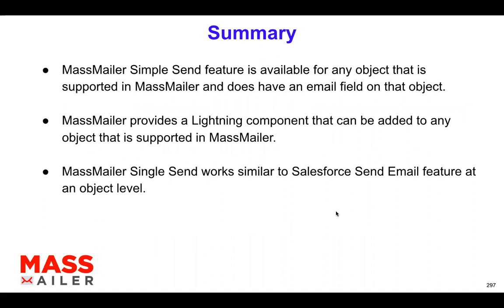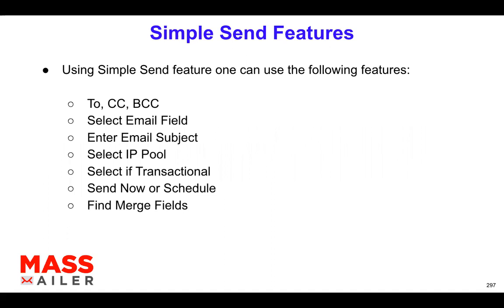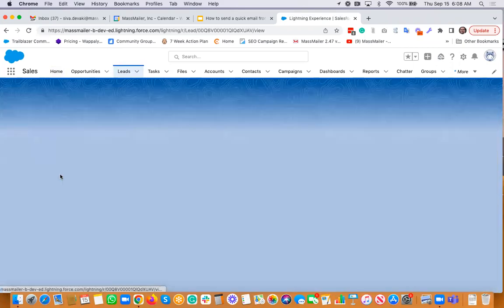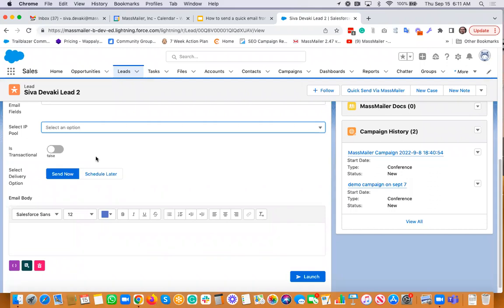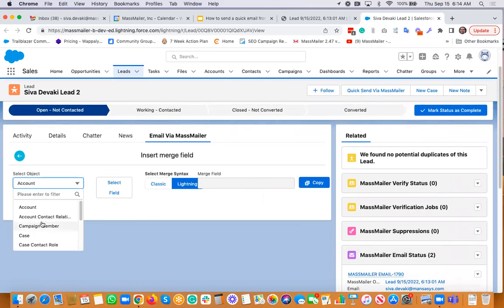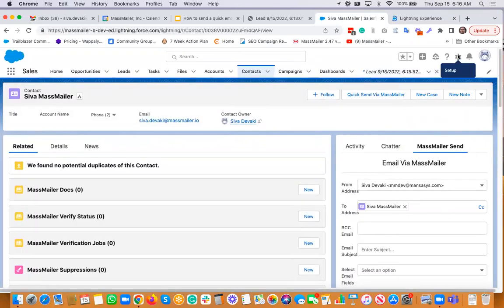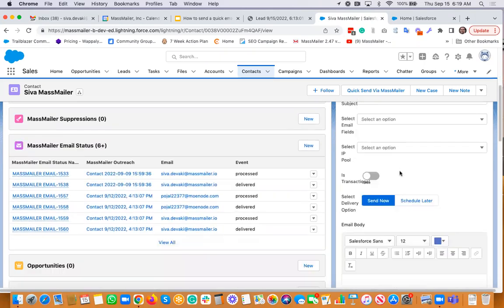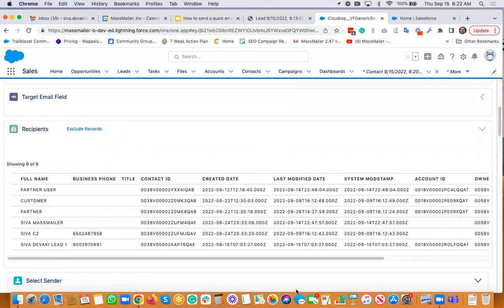How to send a quick email from any Salesforce object in MassMailer?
MassMailer let us you send mass emails or single email natively from within Salesforce. You can send emails to any standard or custom object. You can view the statistics like opens, clicks, bounces, and opt-outs, etc. You can send email alerts or drip campaigns via the process builder. You can send emails from Salesforce List Views, Salesforce Campaign, or from the advanced MassMailer List Views. You can create templates using the drag and drop editor. Watch the video how to send a quick email from any salesforce object in massmailer and learn more about the same.

➡️What are the differences between Unique Clicks of Recipients and Unique Clicks of URLs in MassMailer:

MassMailer